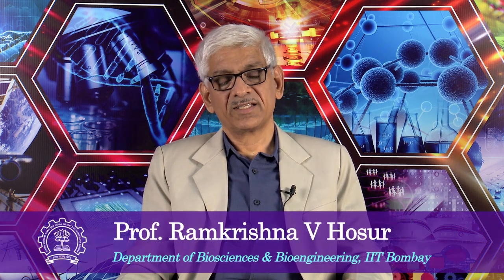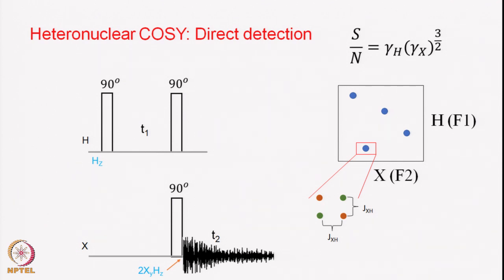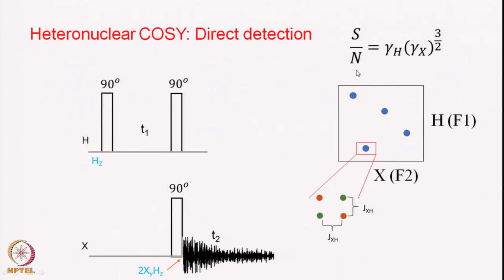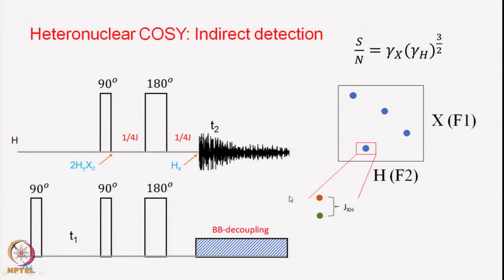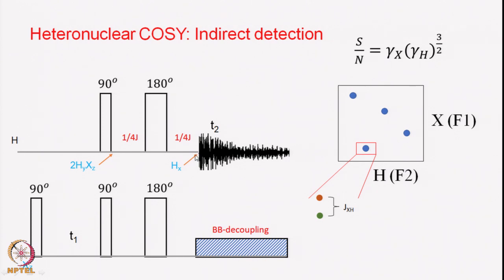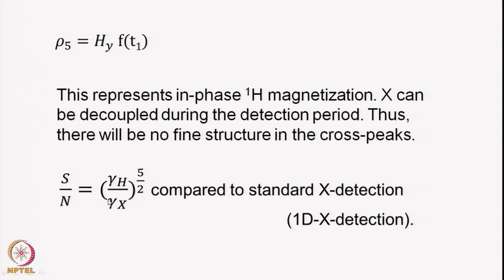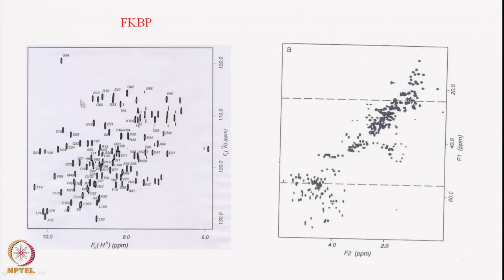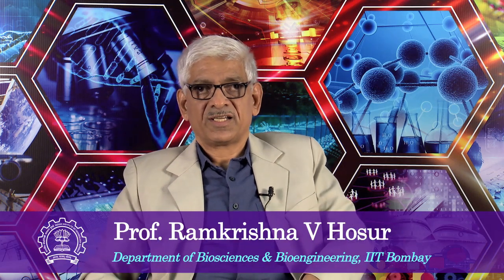Lecture 53 : 2D Heteronuclear Experiment I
2D Heteronuclear Experiment I